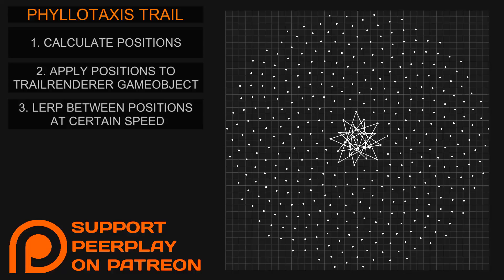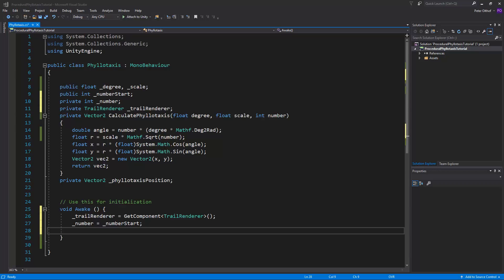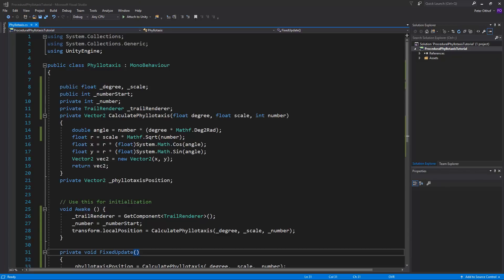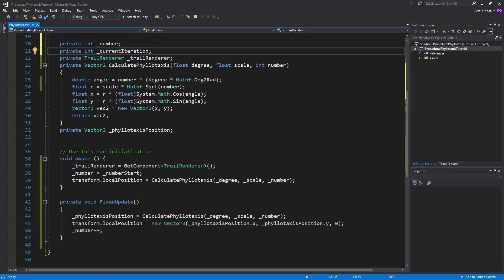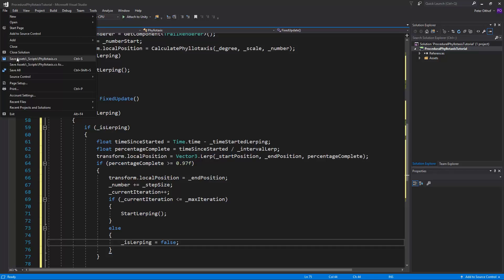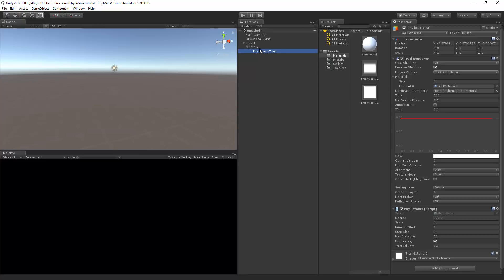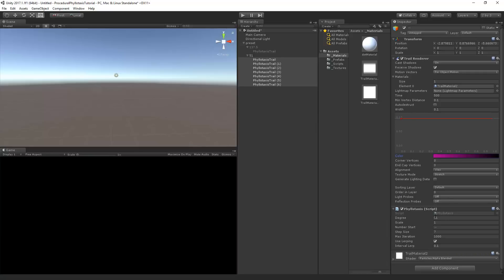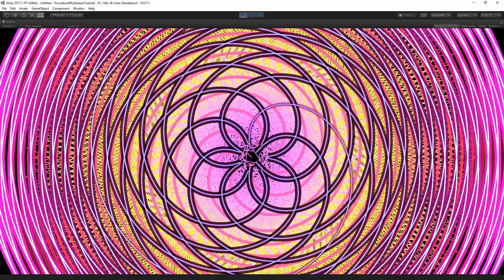Procedural Phyllotaxis - Unity/C# Tutorial [Part 2 - Lerping Trails]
Explaining phyllotaxis in Unity C#